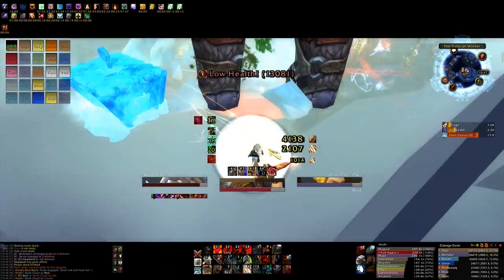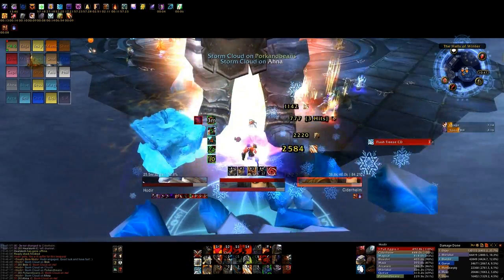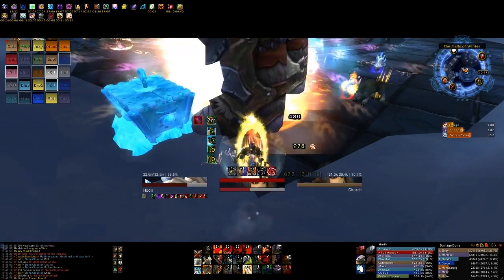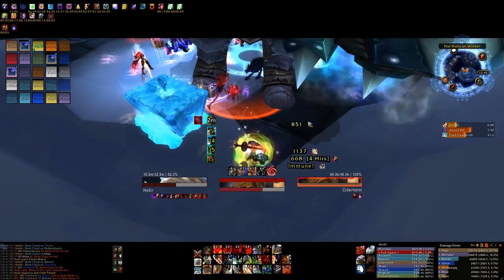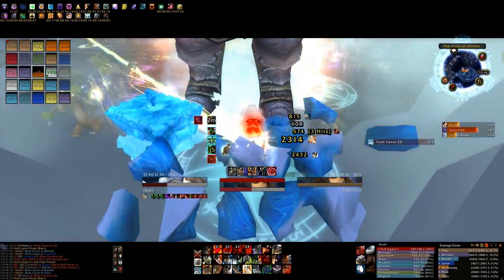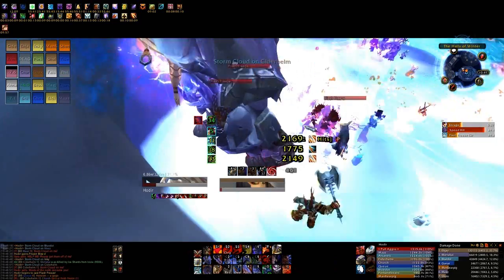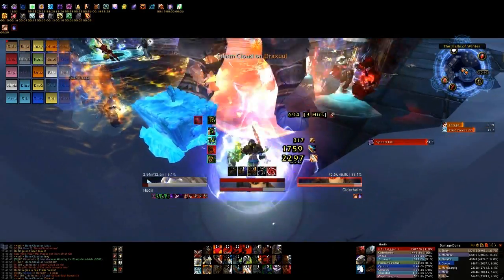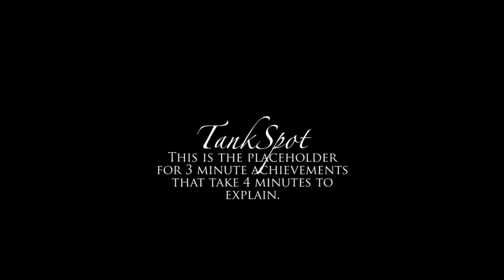TankSpot's Guide to Hodir Hard Mode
This covers our strategy to defeat Hodir Hard Mode.  Enjoy!